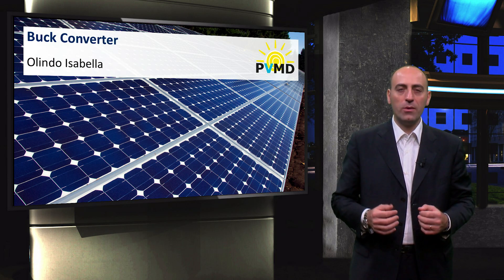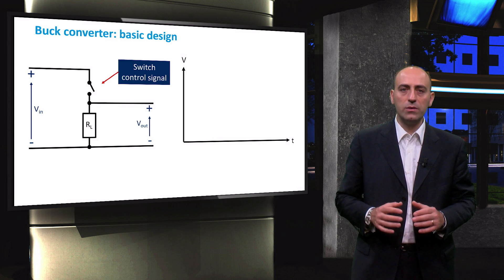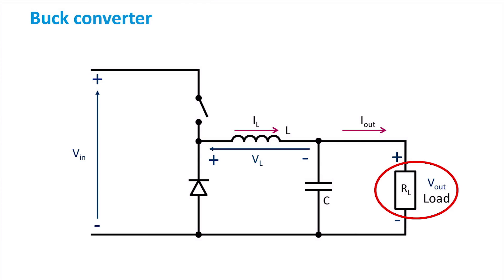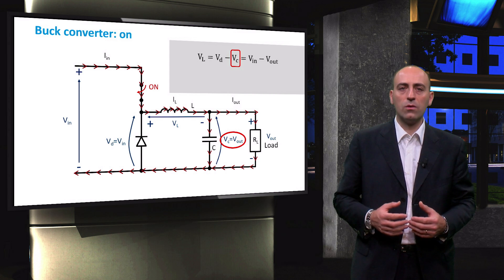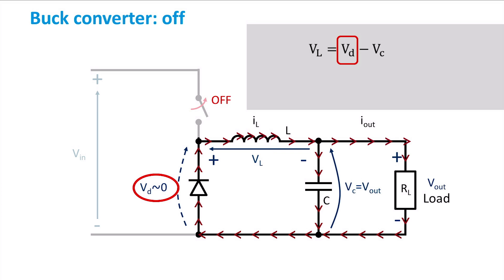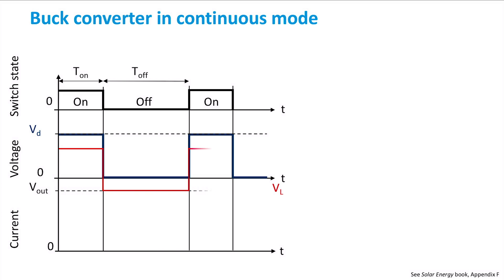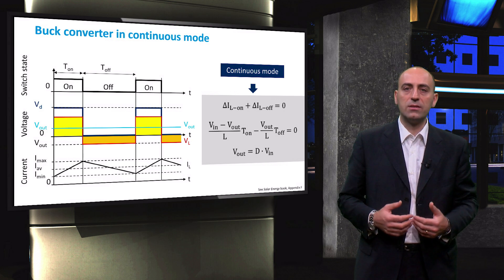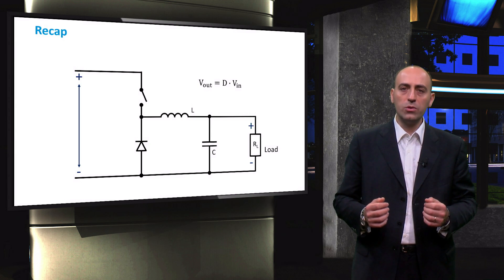PV3x_2017_5.3.1_Buck_Converter-video